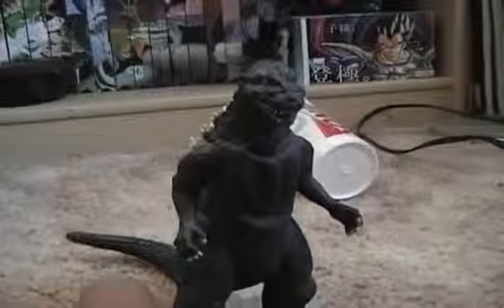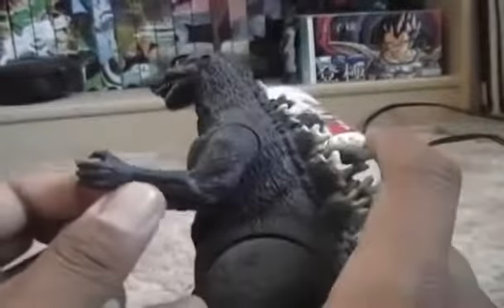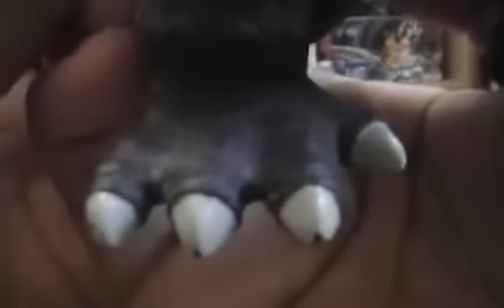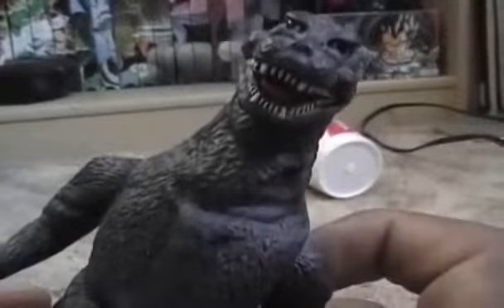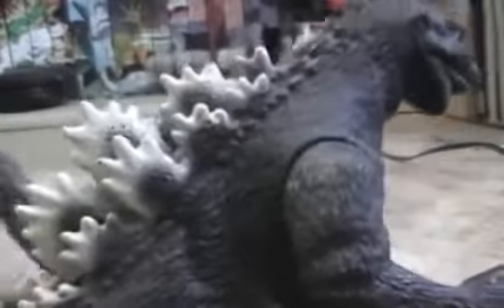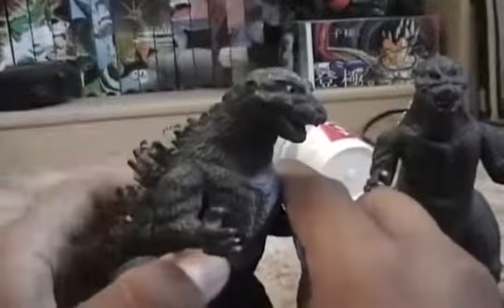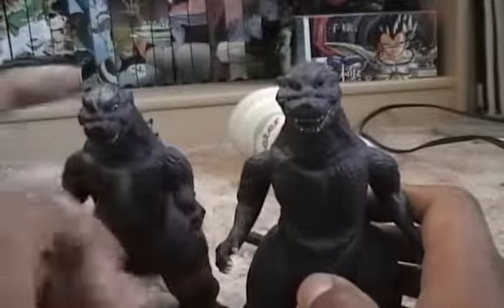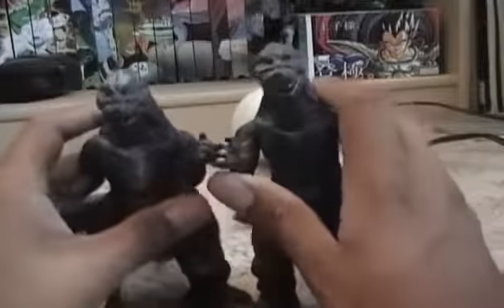Bandai Creation Godzilla 1954 toy review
a review the the bandai creation first godzilla.

A review for the 1954 Godzilla by Bandai Creation.

Would have had this video out much sooner but since my power was out for literally a day, it had to wait. In this review, Arnes and Steve go over some of this .